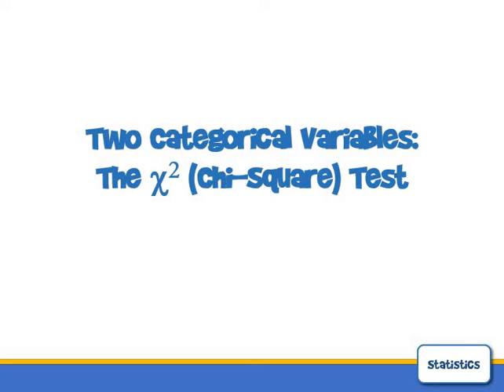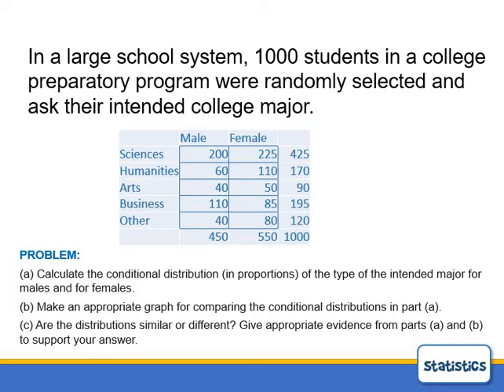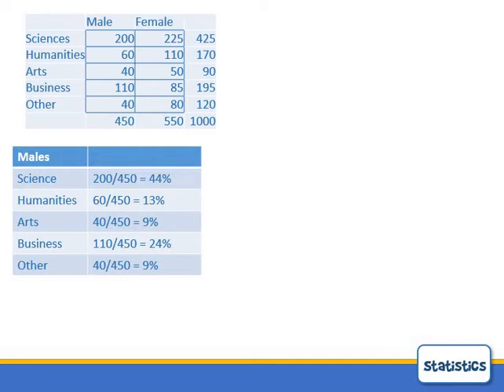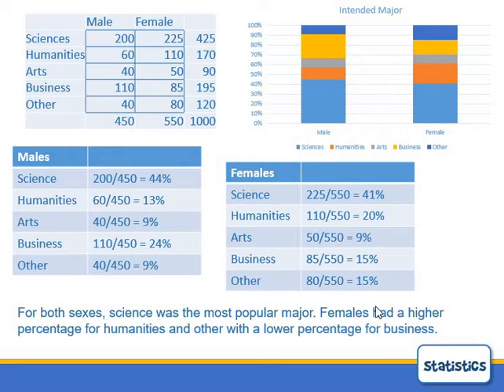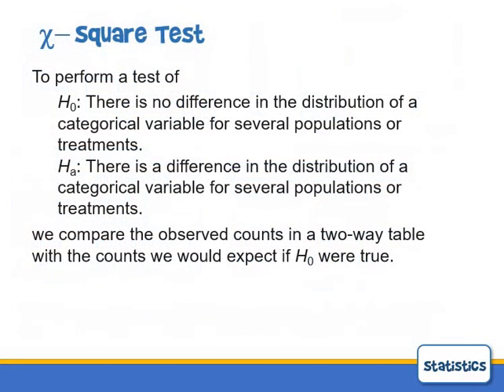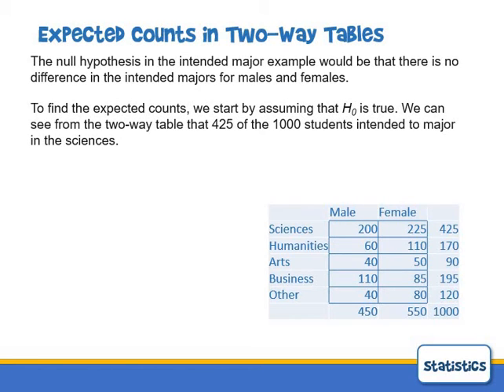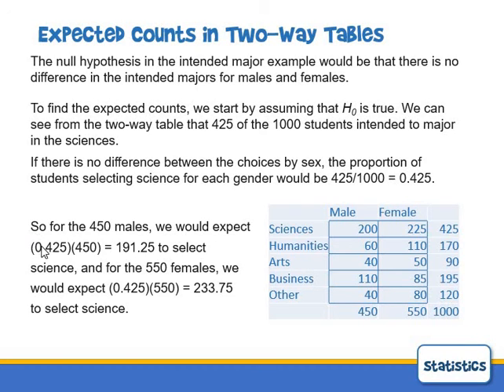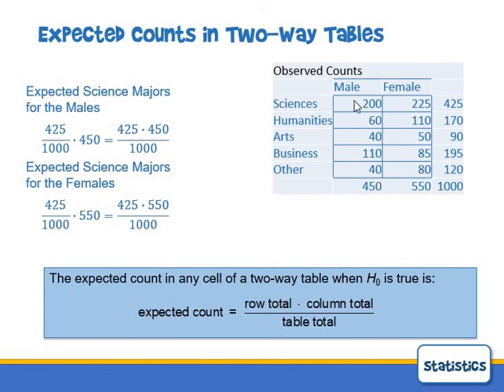Chi Square Part 1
Chi Square Hypothesis test for the relationship between two categorical variables